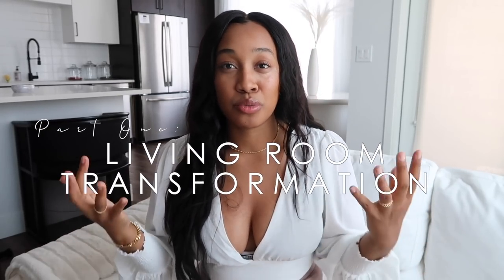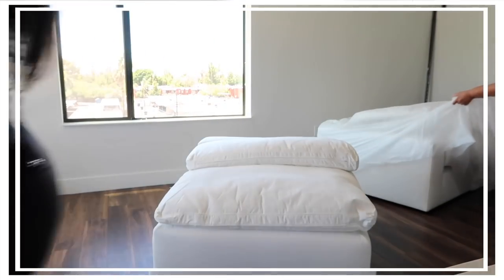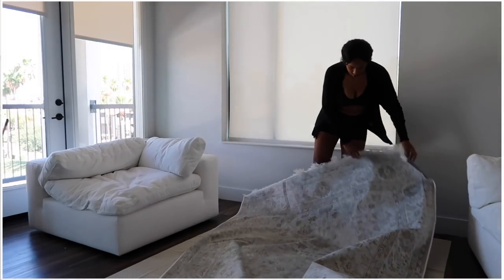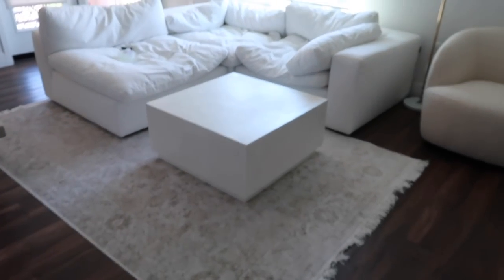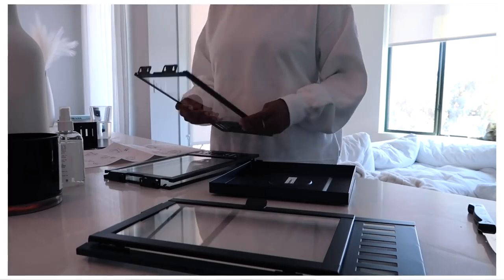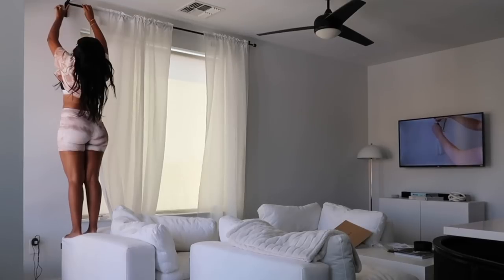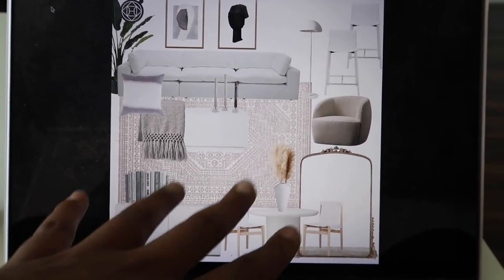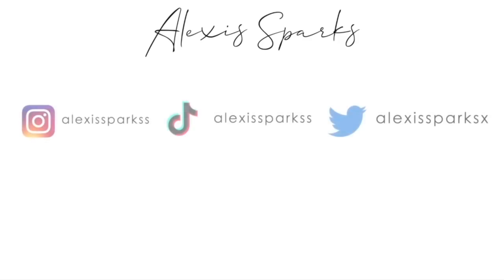Moving Vlog: Living room makeover/transformation + room tour *pinterest inspired*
LIVINGROOM MAKEOVER / TRANSFORMATION + ROOM TOUR
In this video, I redo my room by getting new furniture, decorations, cleaning and decluttering everything I have! (minimal, aesthetic, and Pinterest inspired!) also budget-friendly ;)

Furniture links:
Dior book
Prada book

I N S T A G R A M: Alexissparkss
T W I T T E R: Alexissparksx
T I K T O K:  Alexissparkss

CAMERA GEAR USED:
○ My camera
○ SD card
○ Tall tripod
○ Smaller tripod
○ Studio lights

tags!